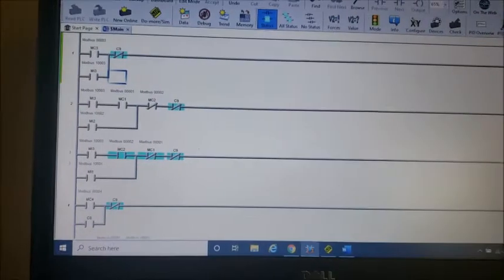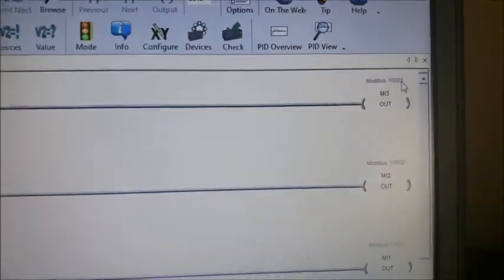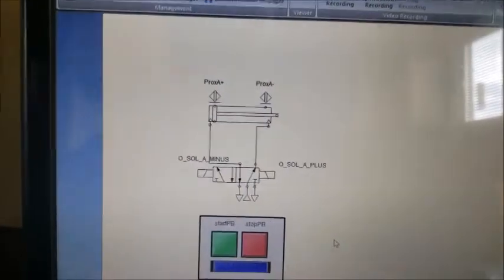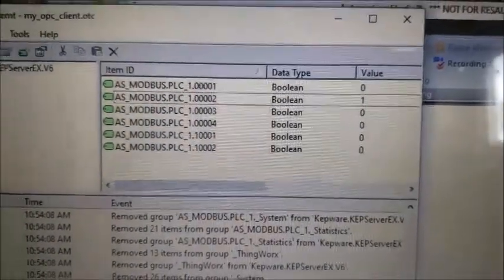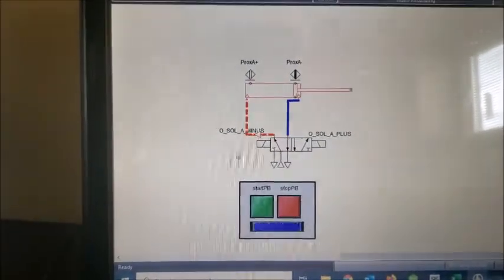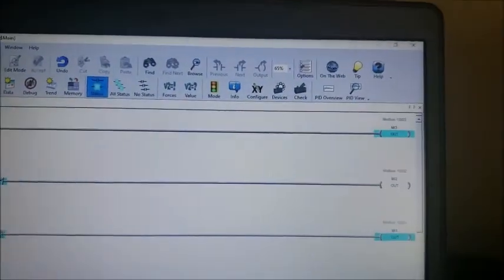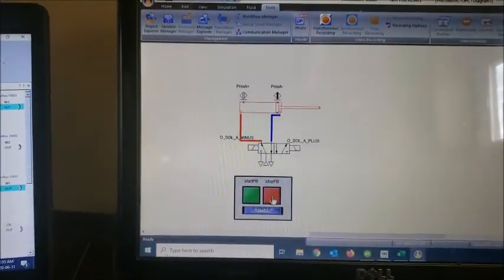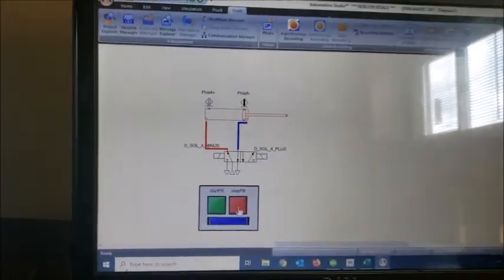automation studio demonstration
demonstration of Automation Studio working with Kepware OPC server and Auto-didrect's domore plc simulator